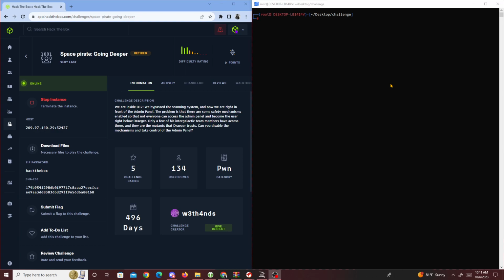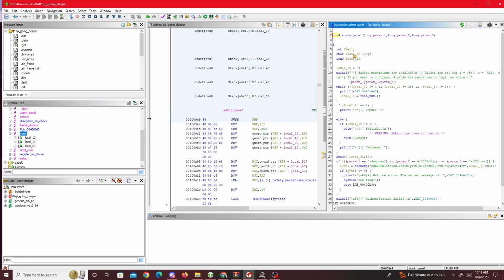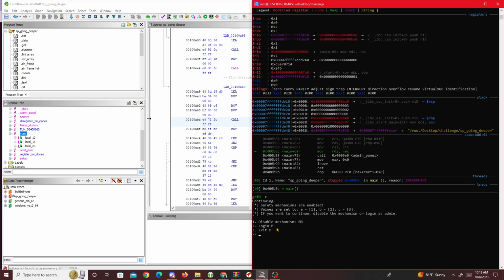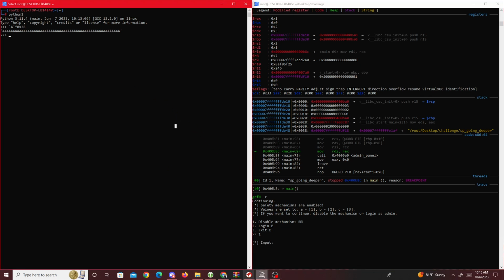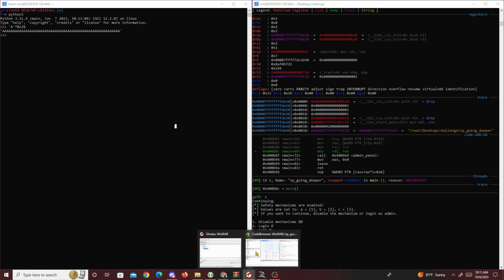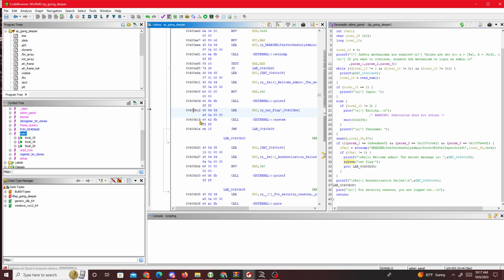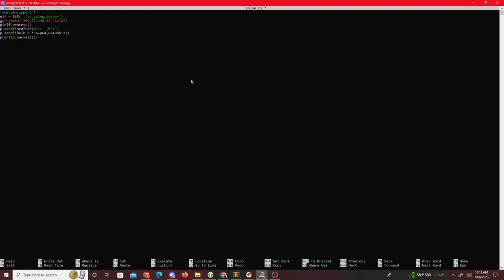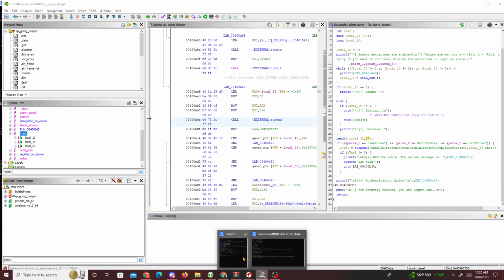HTB - Space pirate: Going Deeper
Hack the Box - Space pirate: Going Deeper